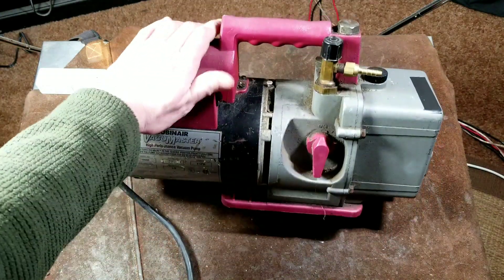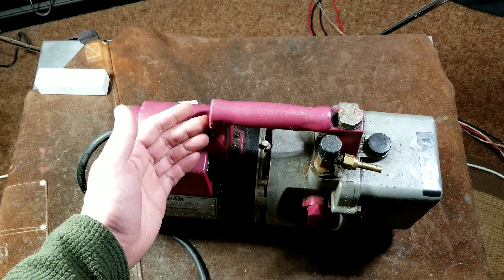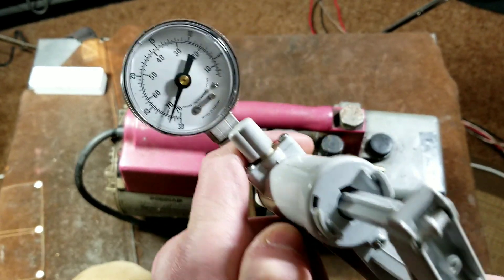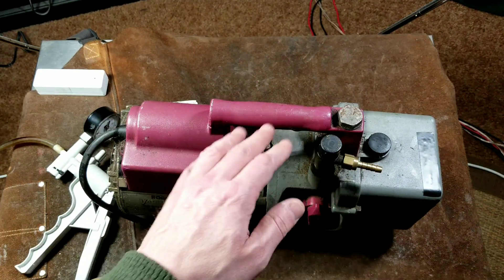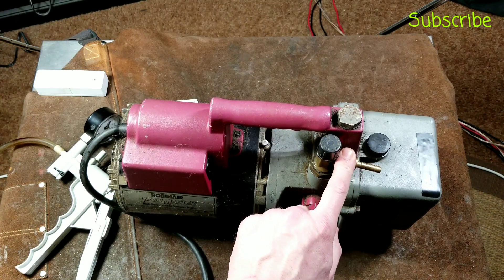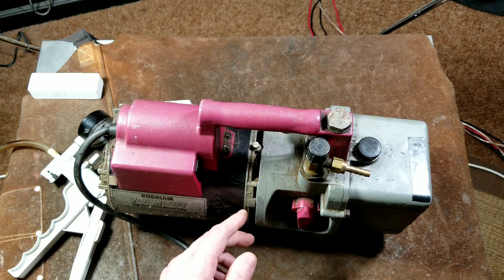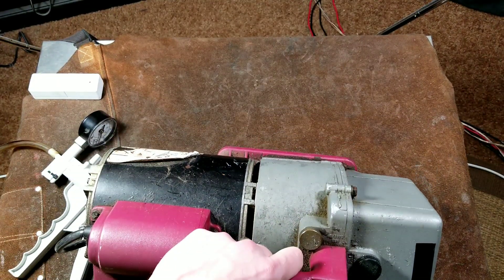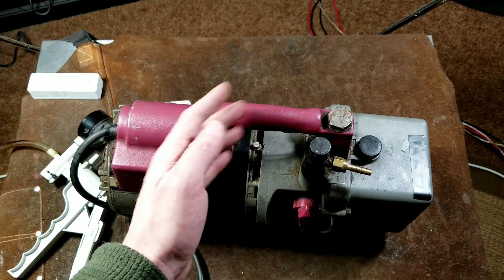RobinAir Rotary High Performance Vacuum Pump Review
Here I am reviewing the Robinair 15600 2 stage 6 CFM 1/2 horsepower rotary vane vacuum pump used for air conditioning systems food preservation vacuum tables among other things . .